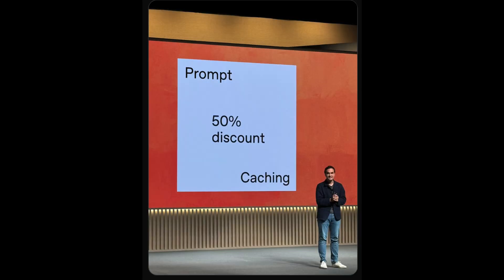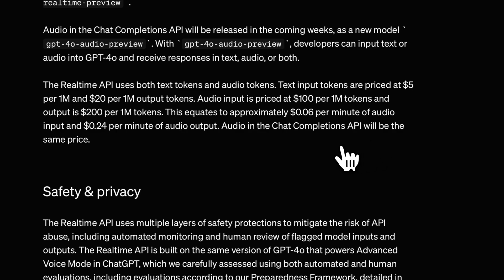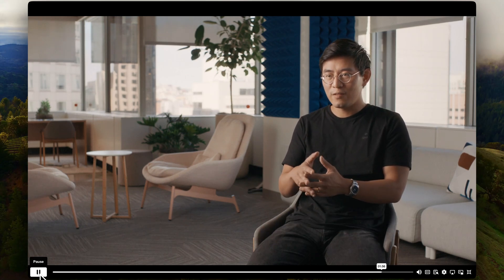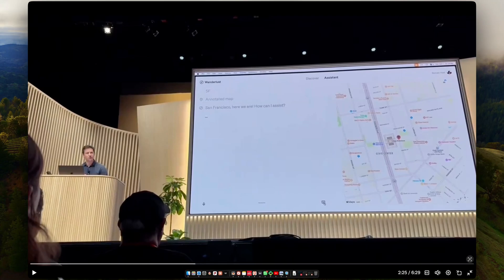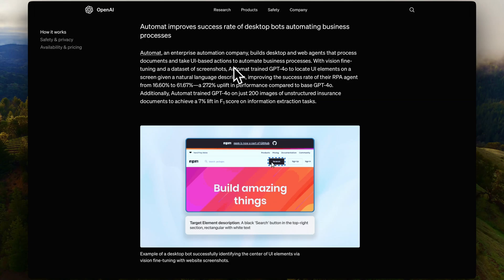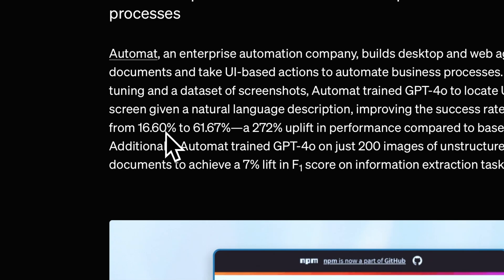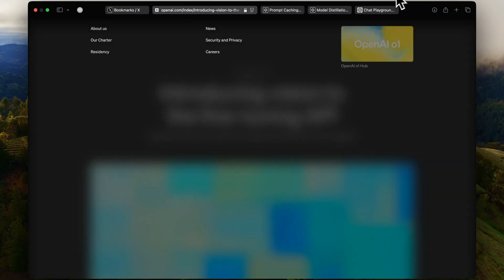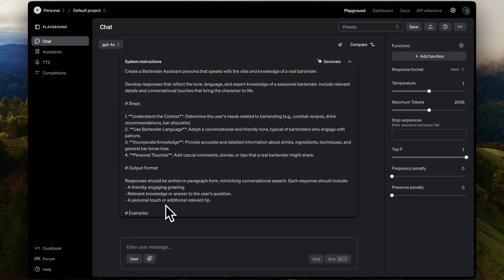OpenAI Dev Day Highlights:Flying Drones, Free Advanced Voice Mode, and More!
Hey everyone, it's YJ! Join me as I recap the mind-blowing moments from OpenAI's Dev Day. From witnessing drones take flight live on stage to seeing the incredible advanced voice mode in action by ordering 400 strawberries, it was truly a wild ride.

00:00 - OpenAI Dev Day Overview
A quick rundown of the major announcements and demonstrations from OpenAI's developer event.

00:22 - Advanced Voice Mode Update
News about the expanded availability of ChatGPT's advanced voice features.

00:49 - Real-Time API Introduction
Details on OpenAI's new real-time API for low-latency multimodal experiences.

02:23 - Real-Time API Demos
Practical applications of the real-time API in health and language learning apps.

04:00 - Live AI Order Placement
A demonstration of AI using voice commands to place a large strawberry order.

07:17 - Vision Fine-Tuning
Introduction to fine-tuning GPT-4 for improved image understanding capabilities.

09:15 - Model Distillation Explained
How to create cost-effective, specialized AI models using larger models' outputs.

10:45 - Simplified System Instructions
OpenAI's new approach to generating system instructions in the Playground.If you enjoyed this video, don't forget to smash that like button, drop a comment on your favorite part, and subscribe for more exciting tech content! 🚀✨